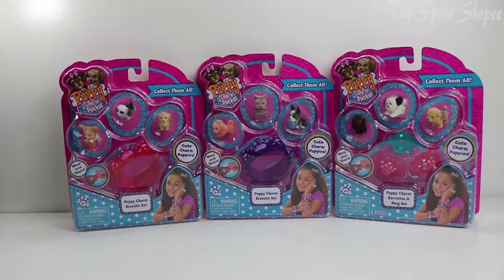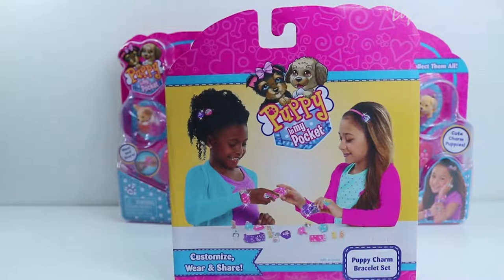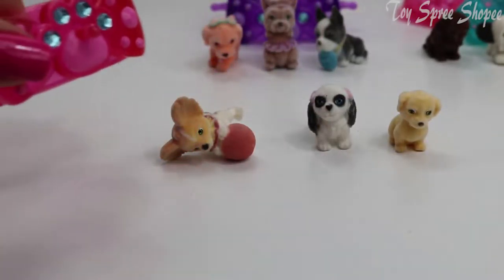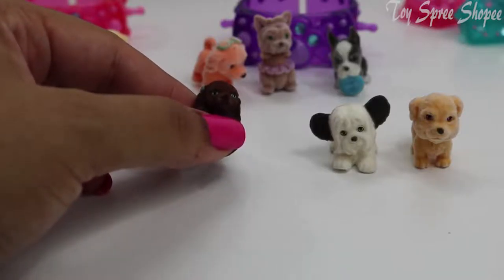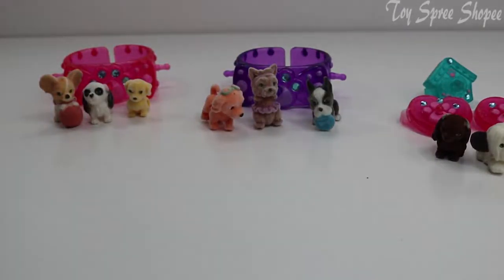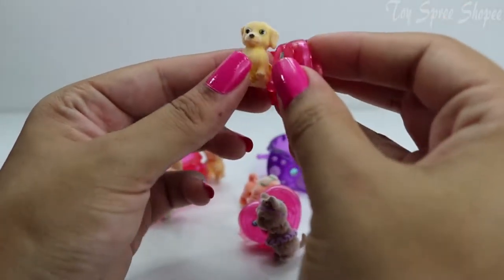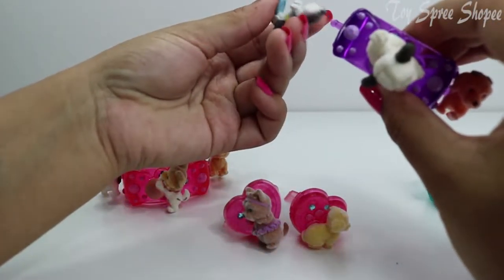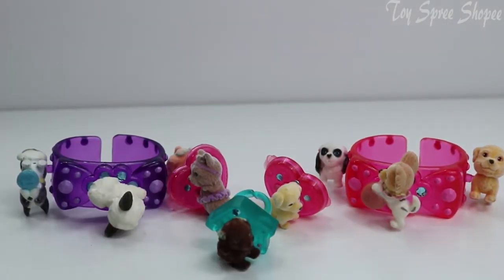puppy in my pocket colletion charm puppies barrettes, bracelet and ring set